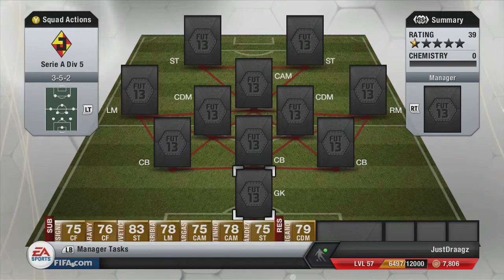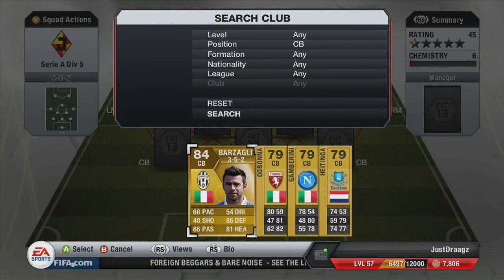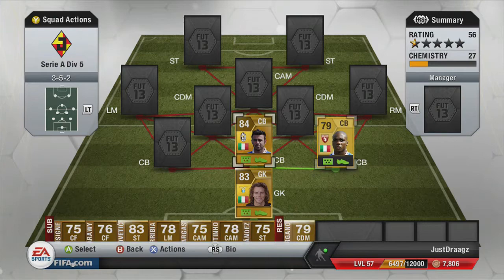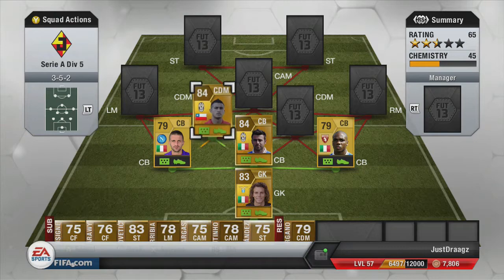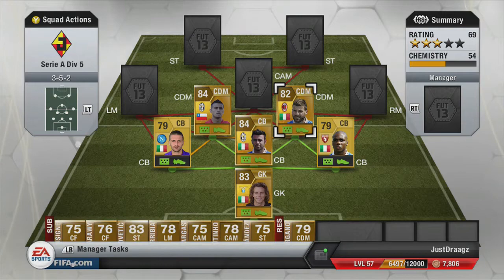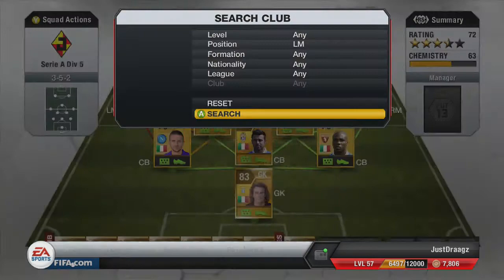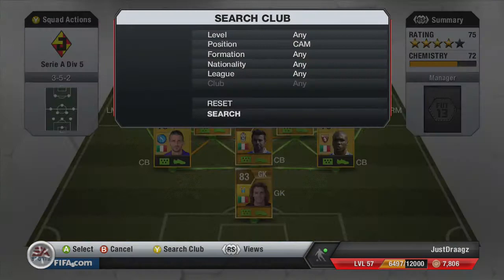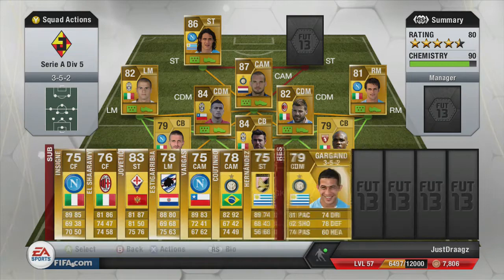FIFA 13 | Serie A Squad builder - FT. Inform Miccoli!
Hey guys thought id show you the team im using for my series!

Noisestorm - Ignite